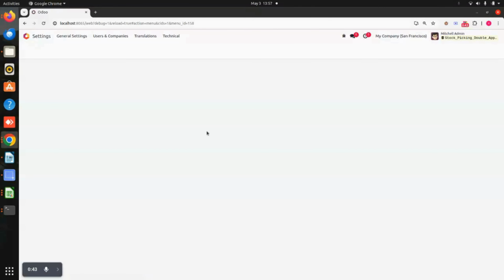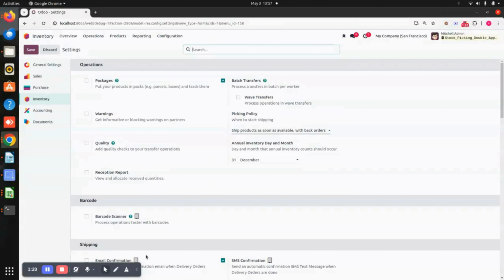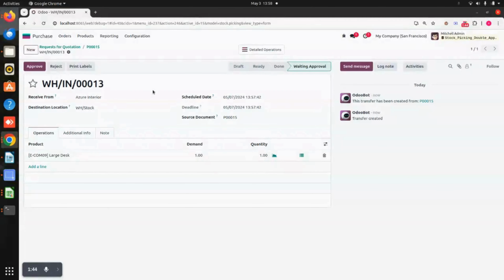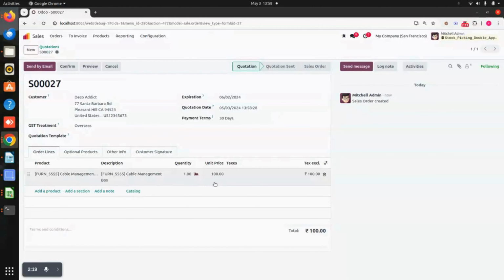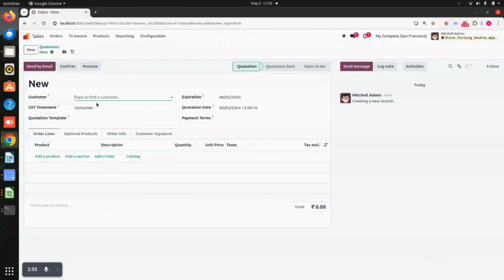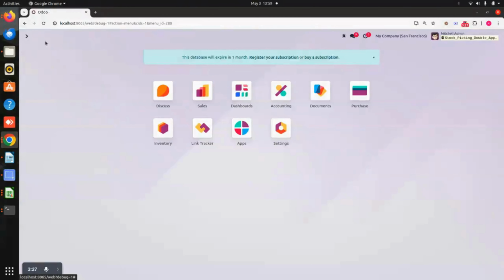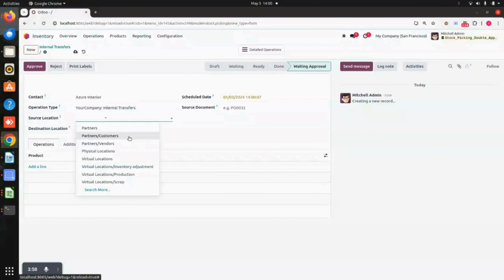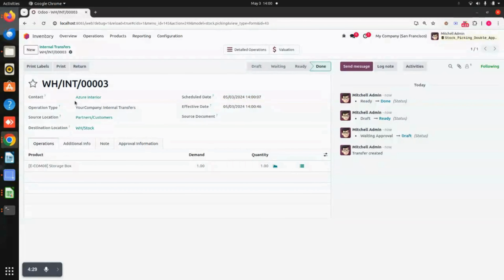How to set Stock Picking Double Approval | Double Approval for Delivery Order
Stock Picking Double Approval Odoo App helps to enhance the control and security of stock movements. This app introduces a double approval workflow for deliveries, receipts, and internal transfers, ensuring that all critical stock transactions are authorized by multiple approvers before execution to prevent errors, and reduce the risk of fraud. Only allowed users can approve or reject stock transfer and can enter reason for rejection.

Feature of This Odoo Apps :
- Stock Picking Approver Access Rights
- Configuration for Stock Picking Double Approver
- Stock Picking Double Approval
- Approve/Reject Stock Picking